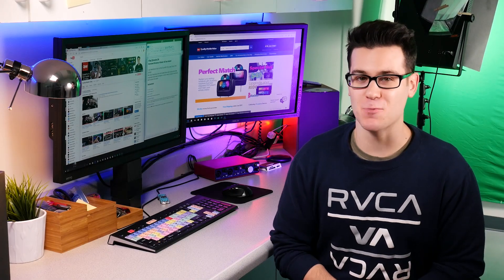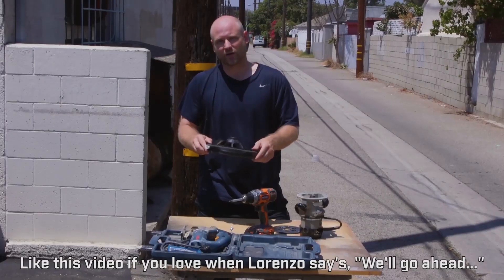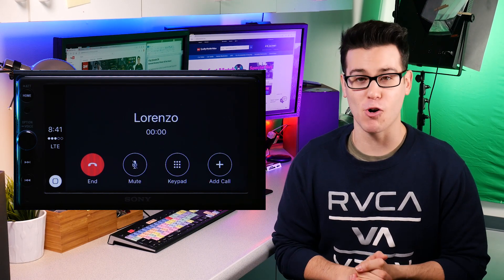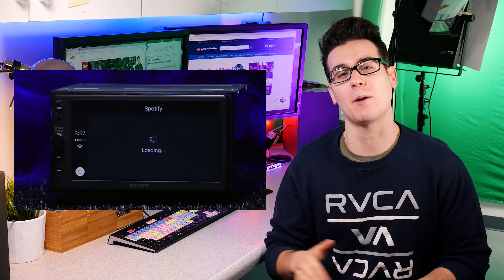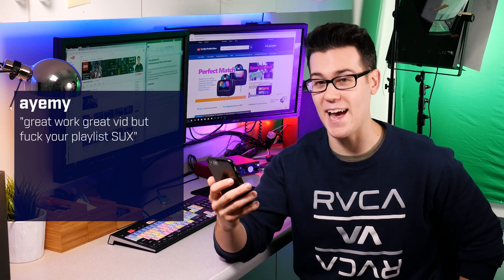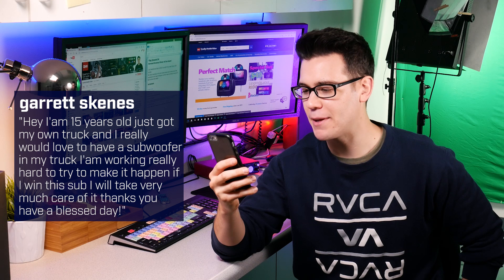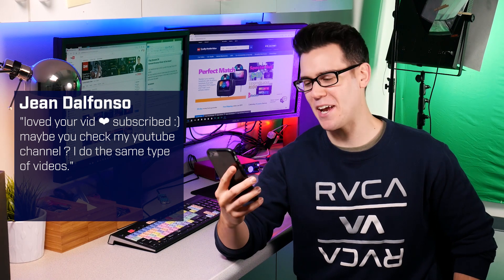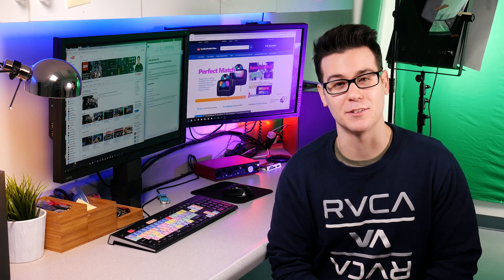QMV Vlog Episode 24: Almost at 11,000 Subscribers!!!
QMV Vlog
Episode 24